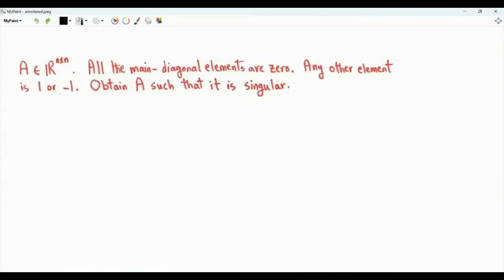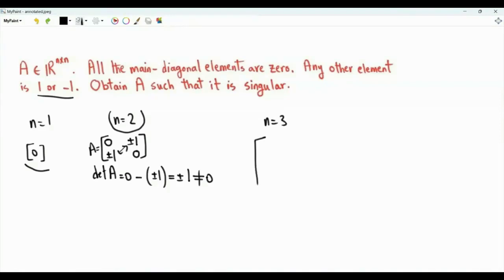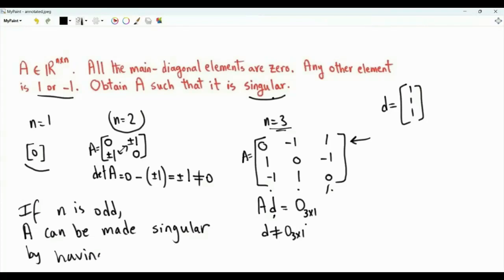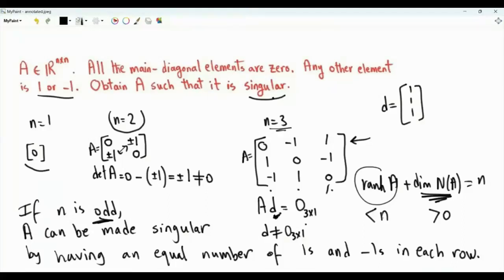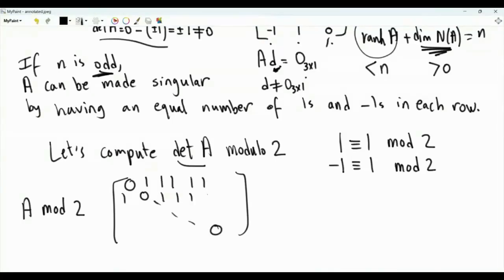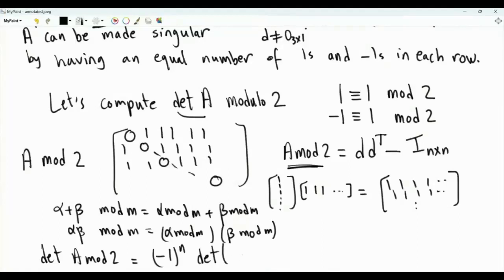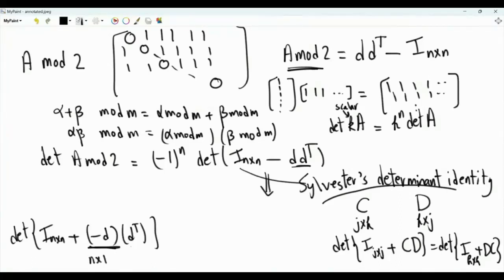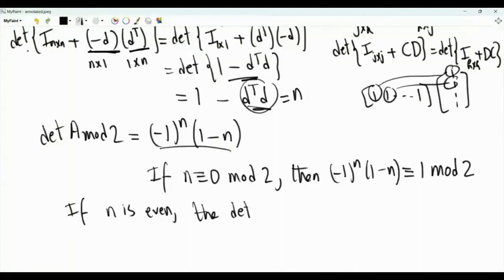Construct nxn singular matrix A with zeros on the main diagonal, ones and minus ones elsewhere